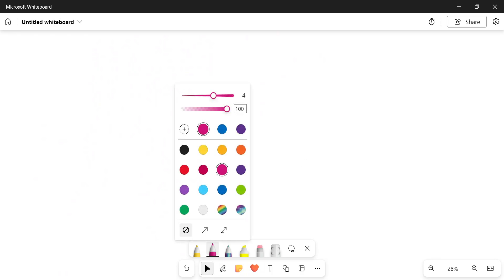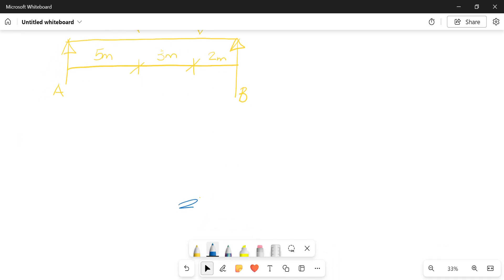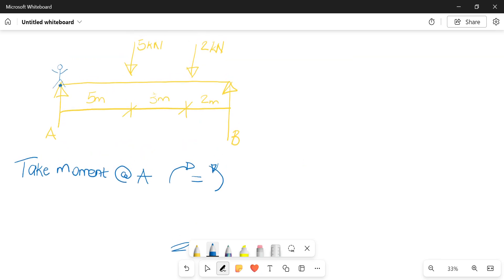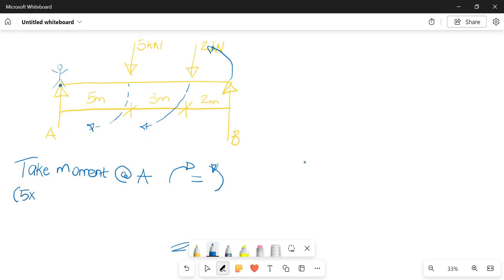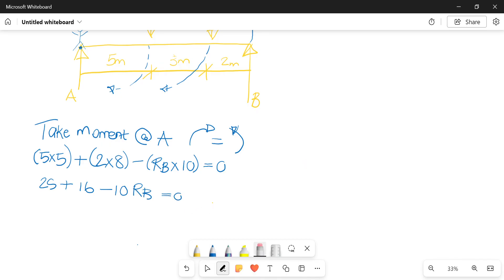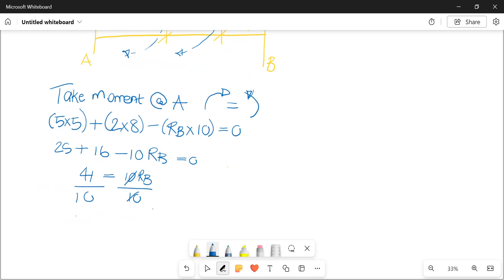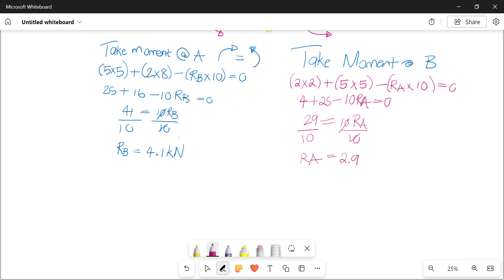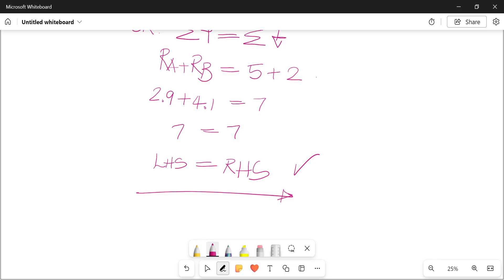APPLIED MECHANICS: Calculating moments with 2 point loads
What happens when your beam has more than 1 point load?